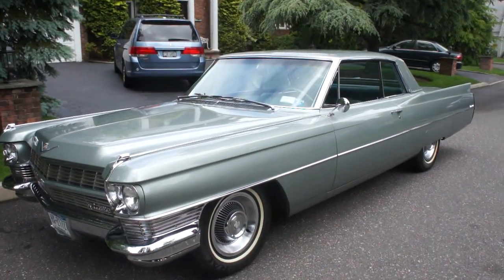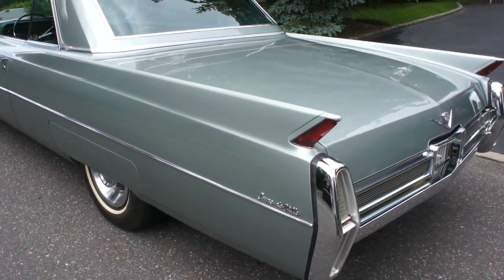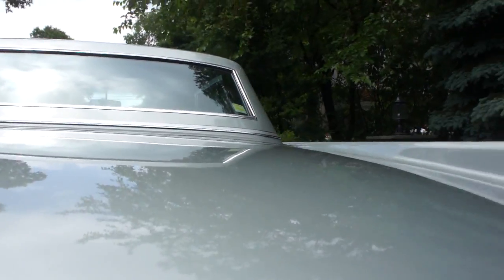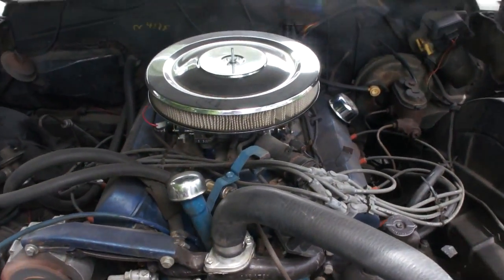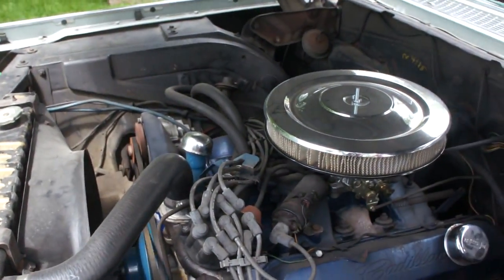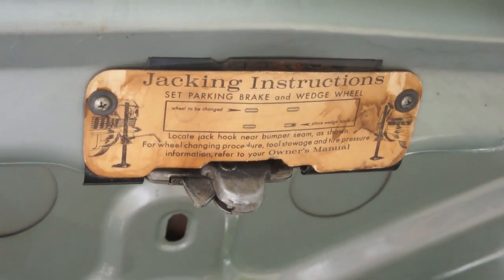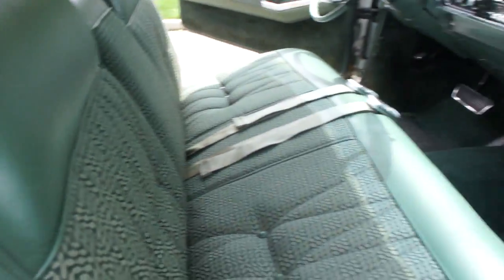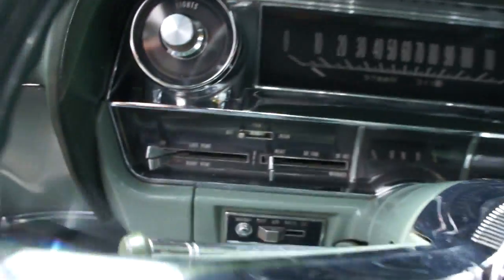~~SOLD~~1964 Cadillac Coupe Deville~Absolutly Beautiful~Sea Foam Green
1964 Cadillac Coupe Deville
~Sea Foam Green
~Low Miles